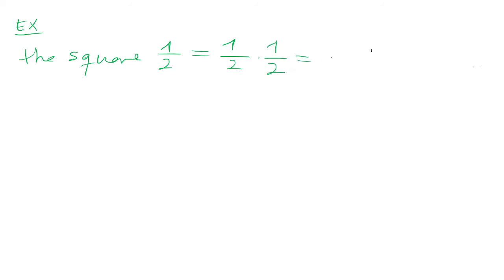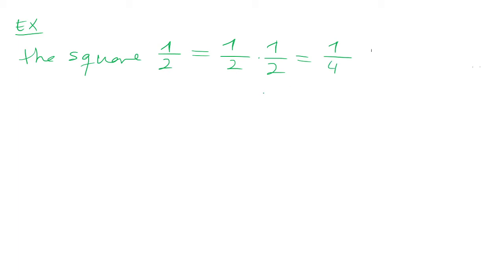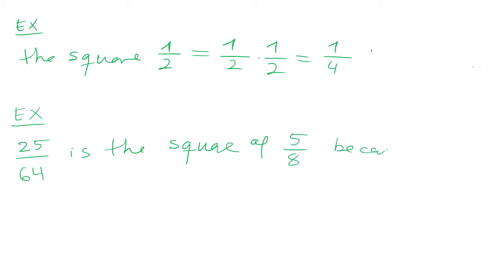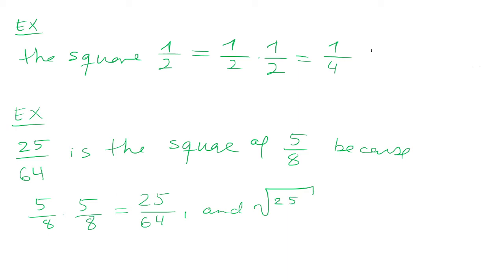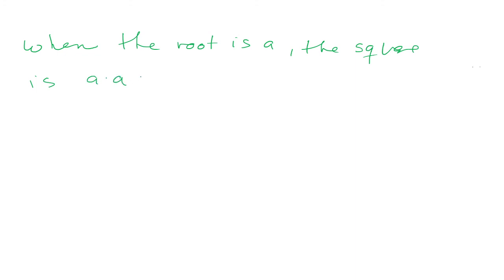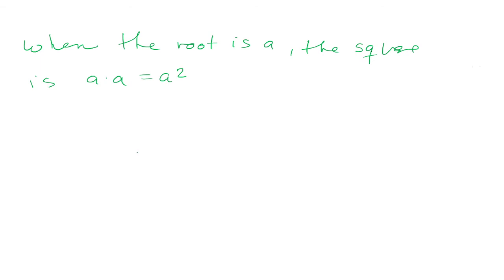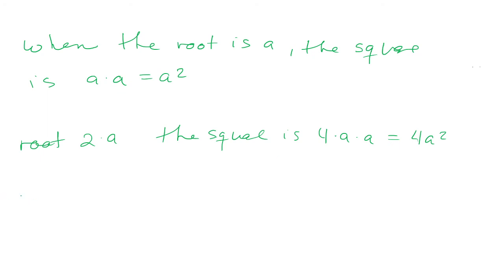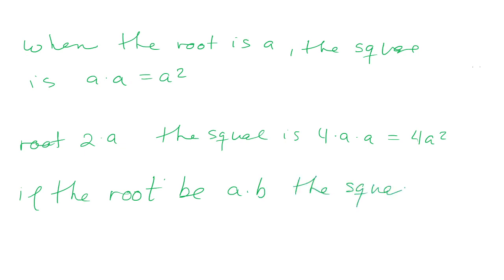Algebra - The Square Root and Square Numbers (Video 1 / 3)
In this video we are discussing the basic concepts of the square root and square numbers. This is video 1 out of 3